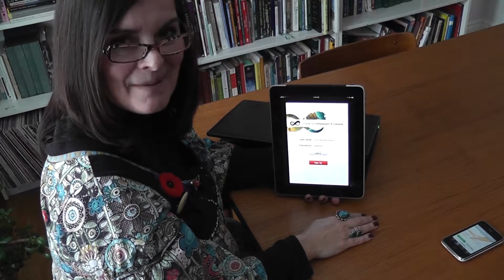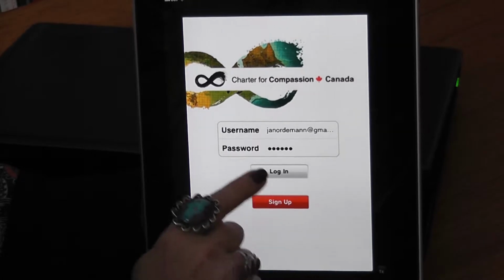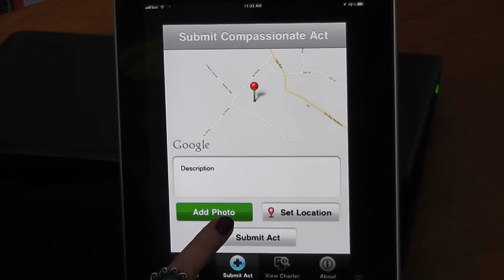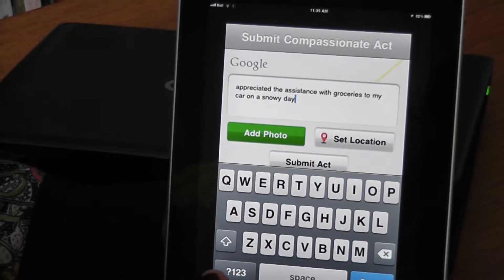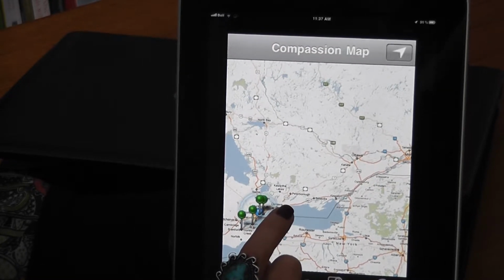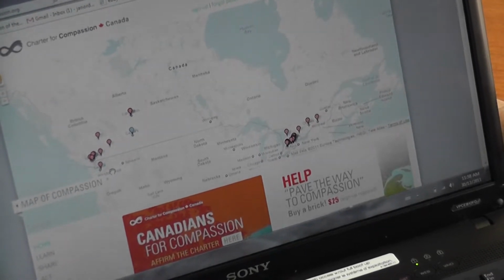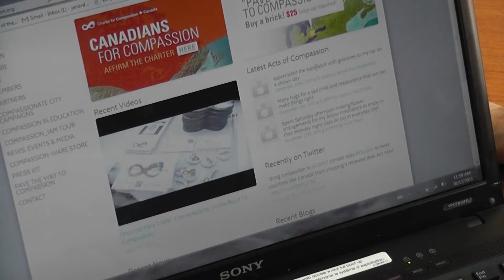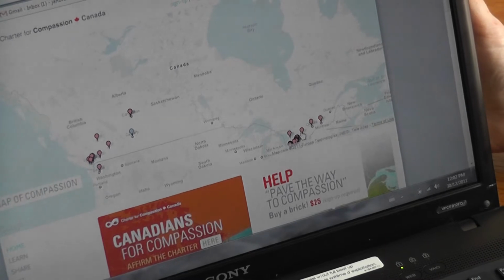Canadians For Compassion's "Compassion" App for iPhone/iPad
In 2011, Canadians for Compassion launched the "Compassion" App on the Canadian iTunes store (soon to be available to iTune stores around the world). The Compassion App is free, and once it is uploaded onto your "iSmart" device(s), the user will be able to learn about the Charter for Compassion, Canadians For Compassion, and most of all, share an act of compassion with other Canadians and people around the world, no matter where in the world the act of compassion is reported.  It is an opportunity to share acts of compassion - whether given or received - inspire others to do the same and broaden the dialogue about how to make our communities, our country and our world more compassionate.

This is a demonstration of the "Compassion" App for the iPhone and iPad, by Canadians For Compassion.org's founder Jannet Anne Nordemann.  In 2012, future generations of the "Compassion" App will be available for Android and Blackberry formats.